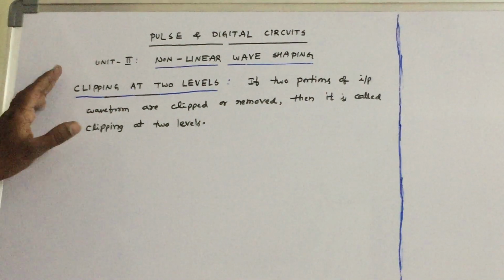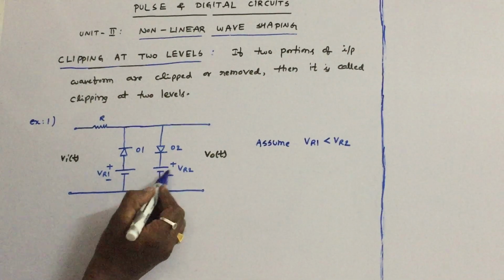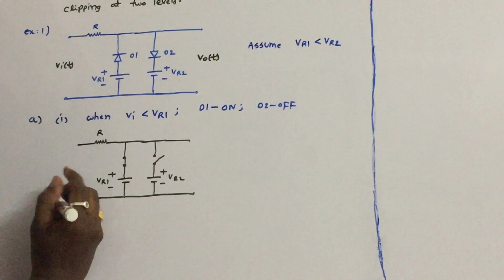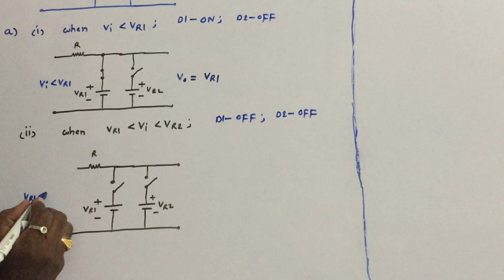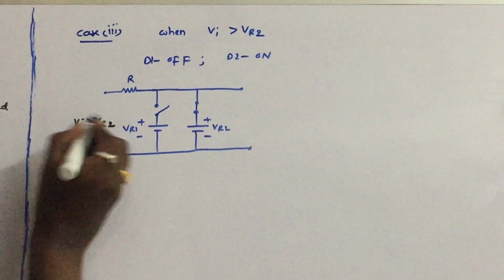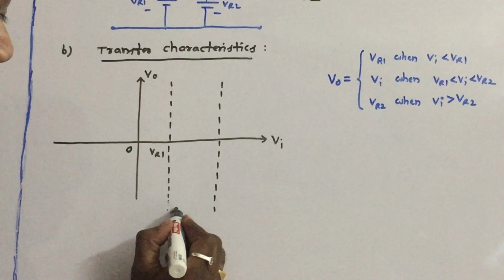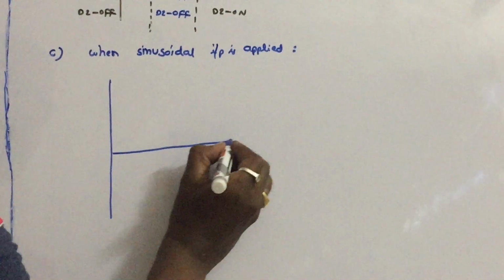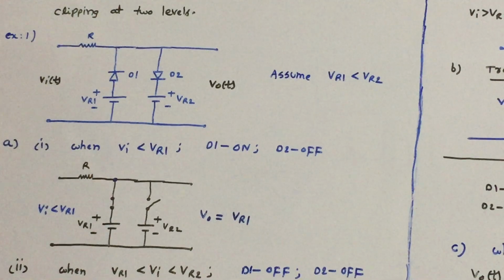Pulse & Digital circuits - Non Linear wave shaping - Clipping at two levels - Example 1